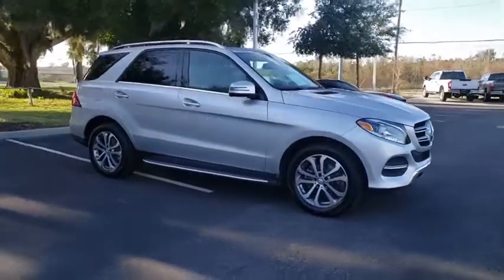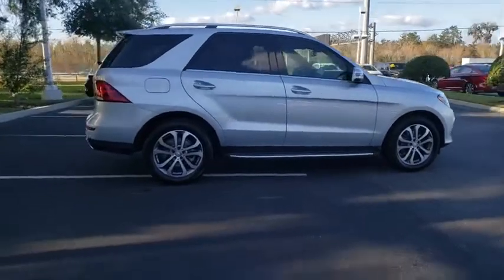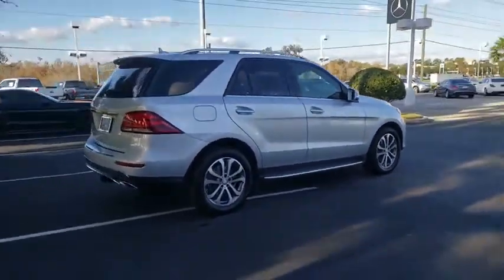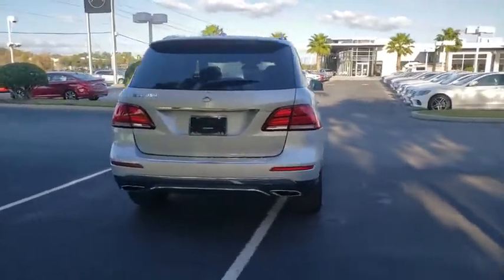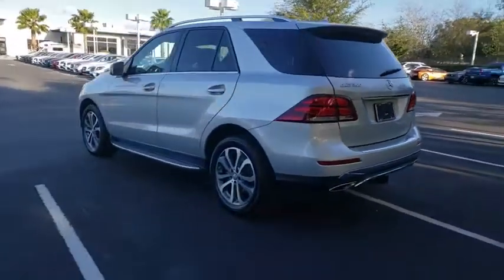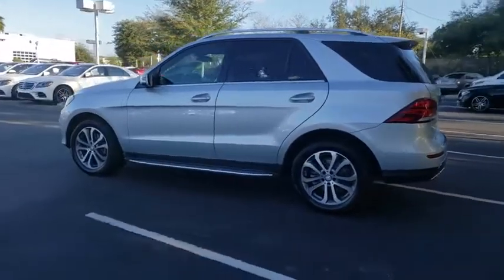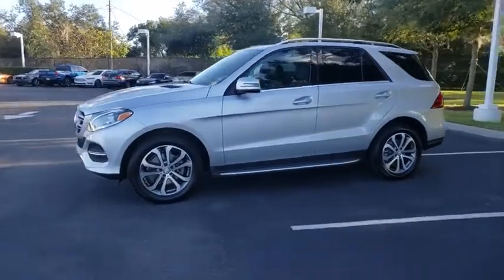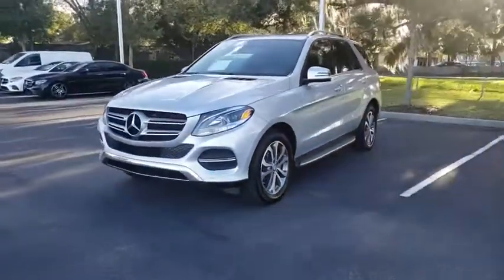2017 Mercedes-Benz GLE Lakeland, Plant City, Winter Haven, FL LP4156SS